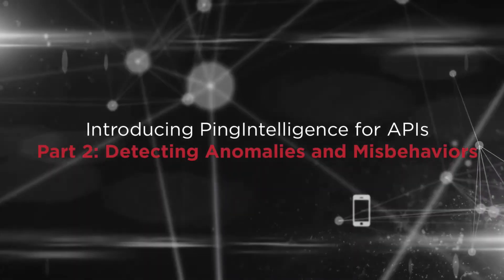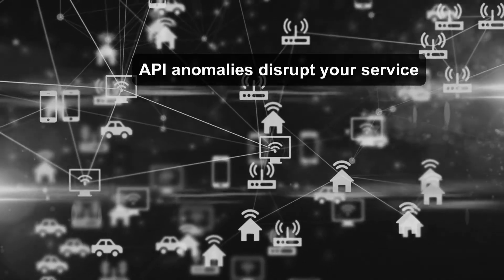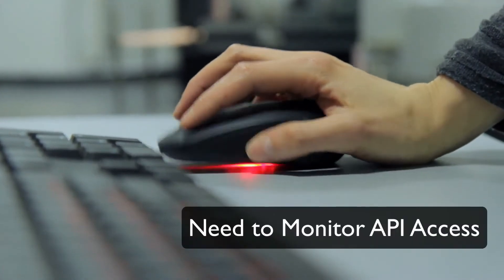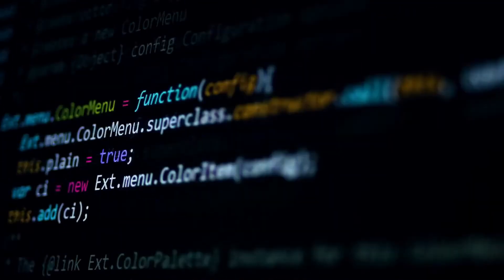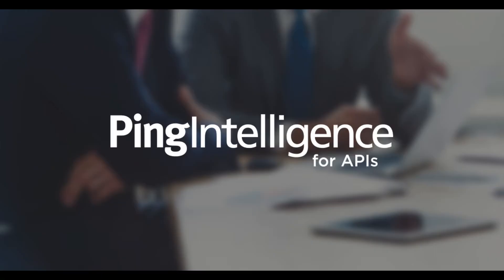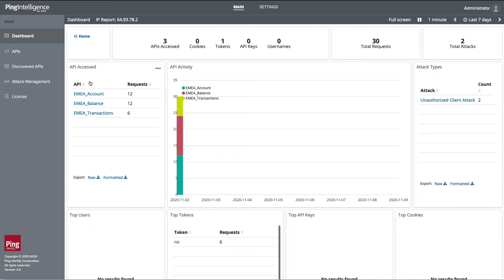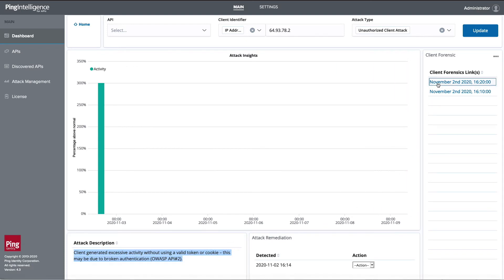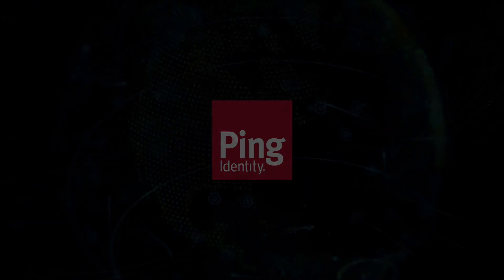Introducing PingIntelligence for APIs: Detecting Anomalies and Misbehaviors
With PingIntelligence for APIs, you can monitor API traffic to identify anomalies that would otherwise go undetected. This visibility allows you to investigate issues and mitigate threats before they disrupt your services, or worse.